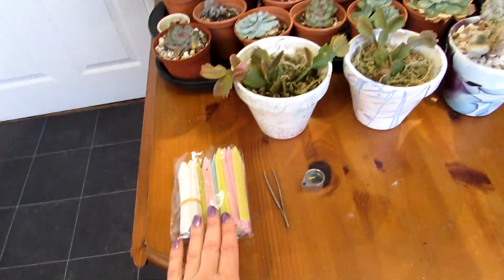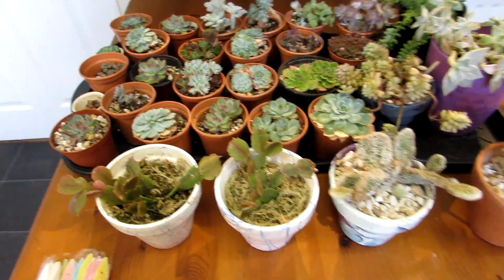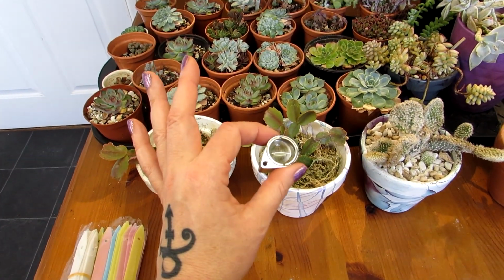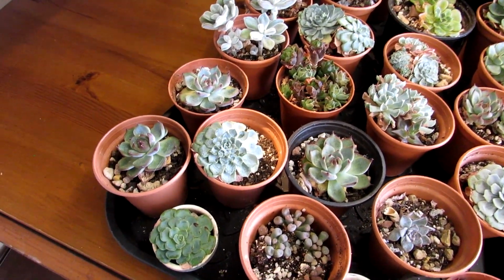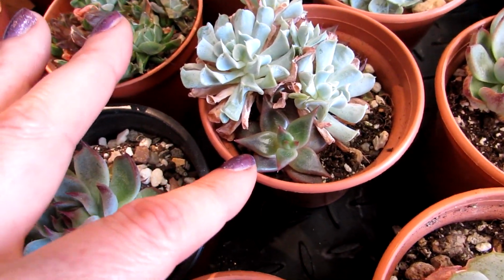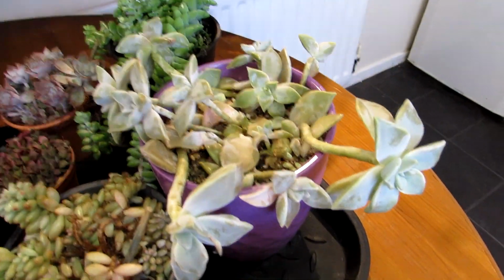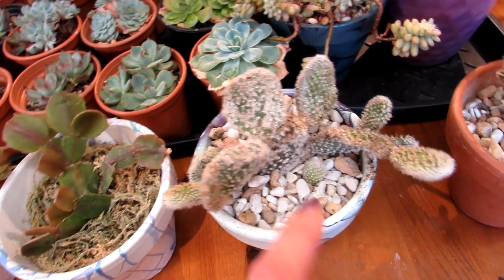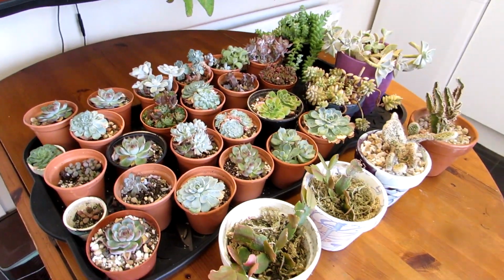Our NEW Cacti & Succulent Plants from our Plant Rescue Trip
Here are all of the new plants we have got from our plant rescue trip.